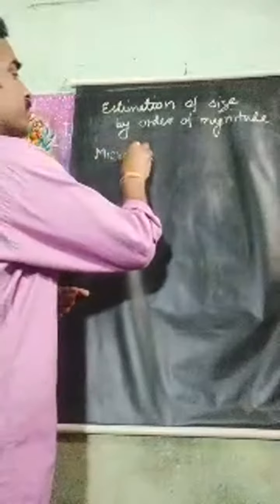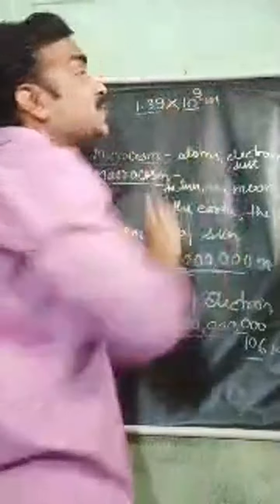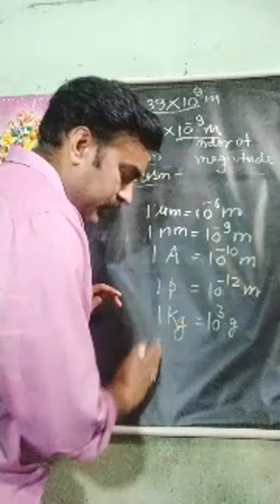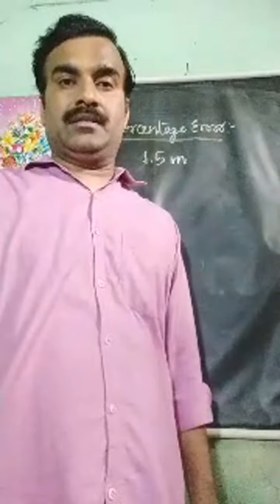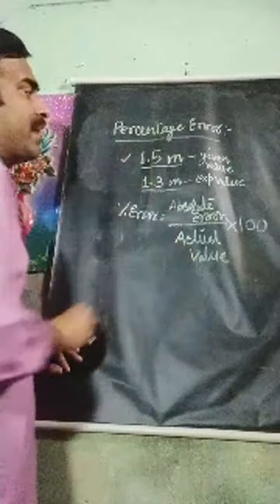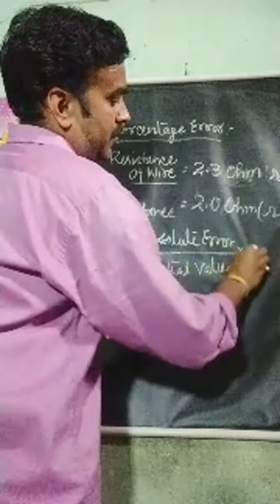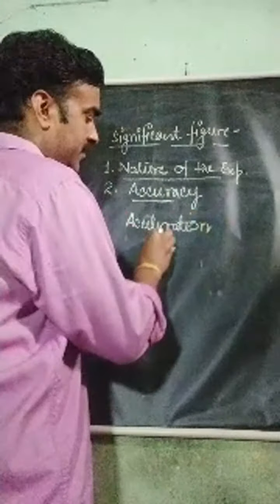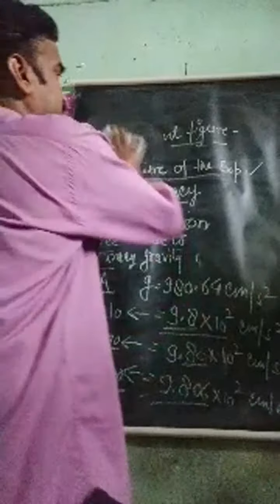Class 9 Physics (21.4.20)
Topic: Vernier Callipers and Estimation Of Size